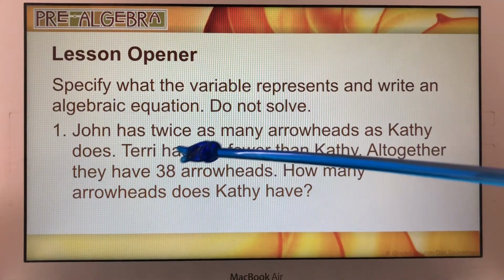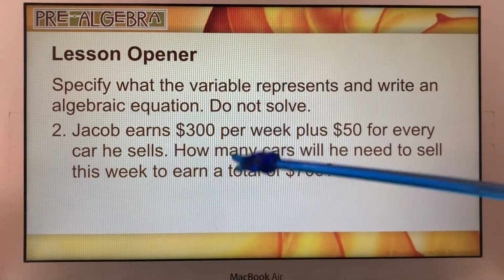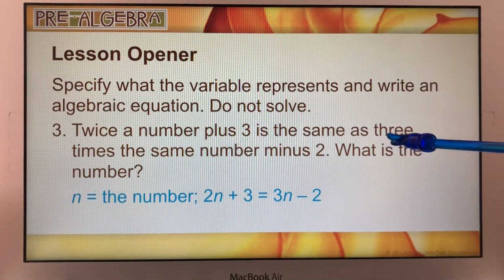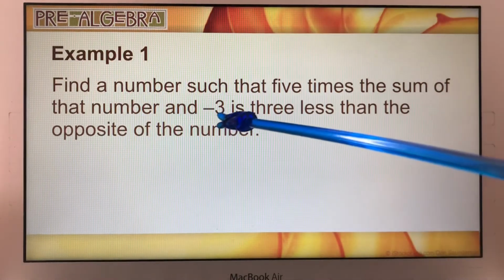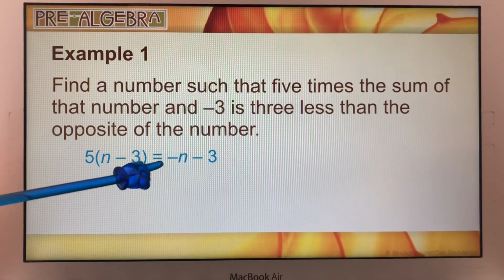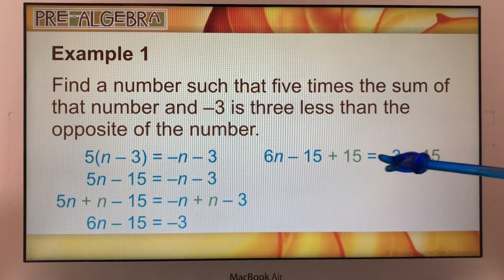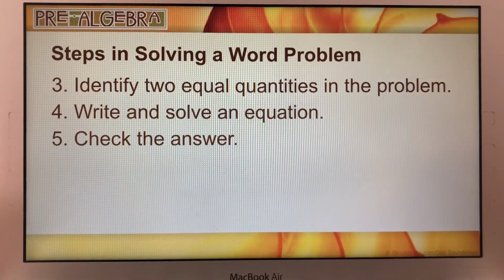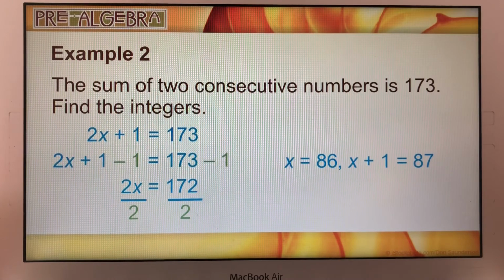PreAlgebra Lesson 8.3 Part 1A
Applying Equations